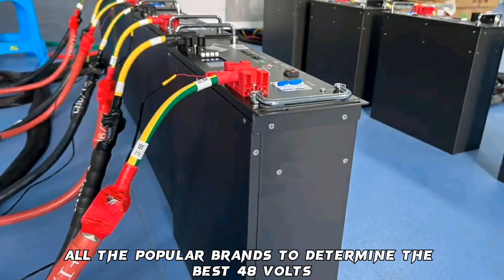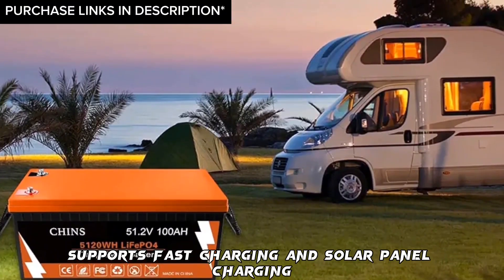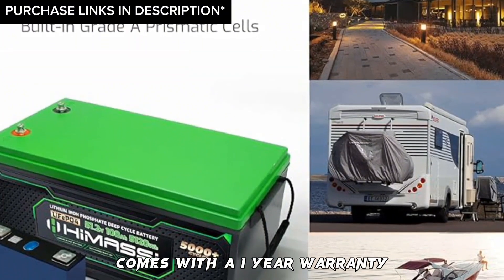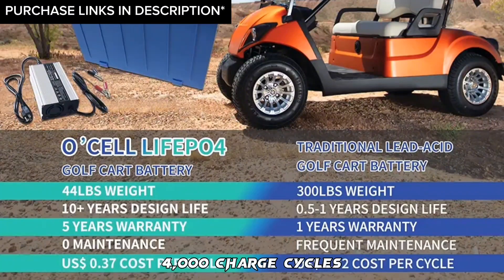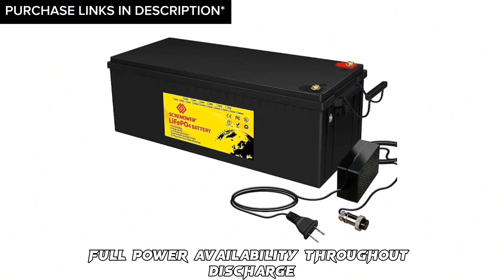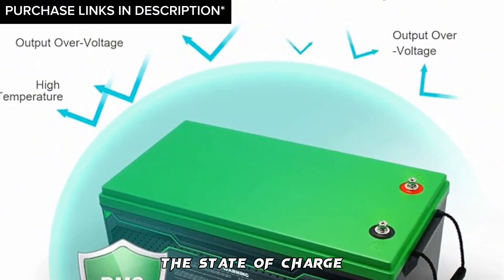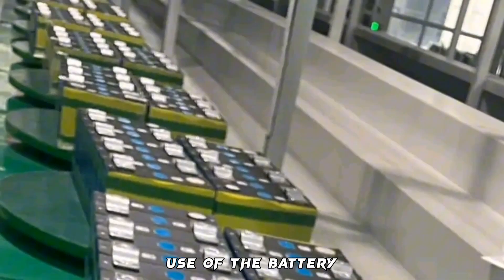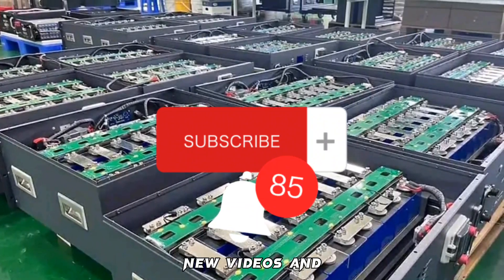Best 48v Lithium Battery for Golf Cart (Top 10) Specs & Reviews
This is the ultimate guide to finding the Best 48v Lithium Battery for Golf Cart in 2024! Check out my top recommendations for Lifepo4 batteries that deliver optimal performance and longevity.
1. CHINS Bluetooth LiFePO4 Battery
2. ECO-WORTHY 48V Lithium Battery
3. HiMASSi 48V Lifepo4 Battery

Whether you're a golf enthusiast or use your cart for various activities, this video breaks down the key features, benefits, and considerations to help you make an informed decision.

Upgrade your golf cart experience with the power of 48v lithium batteries!